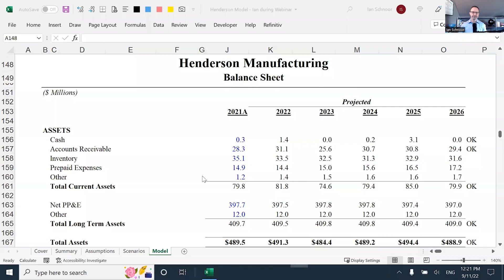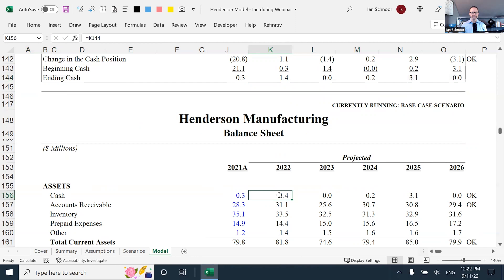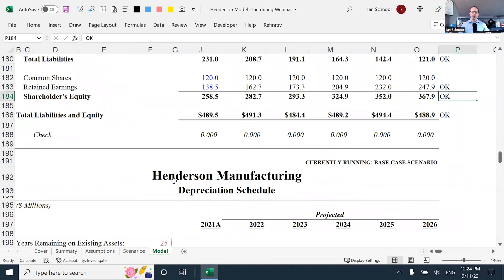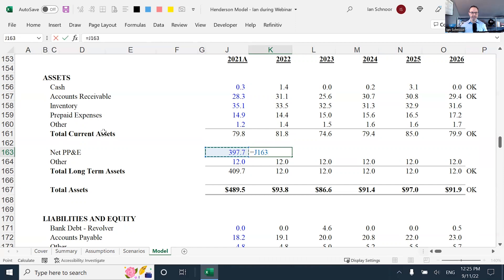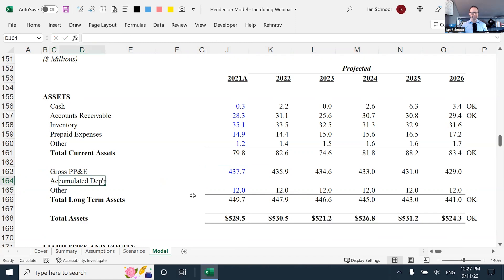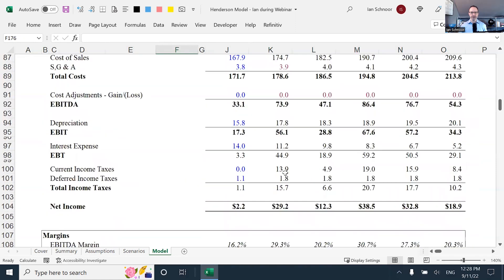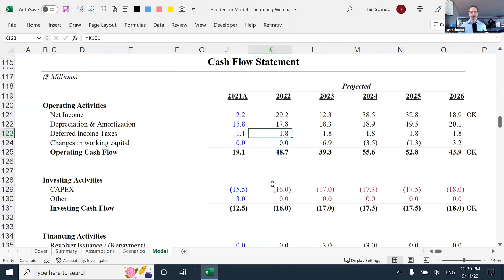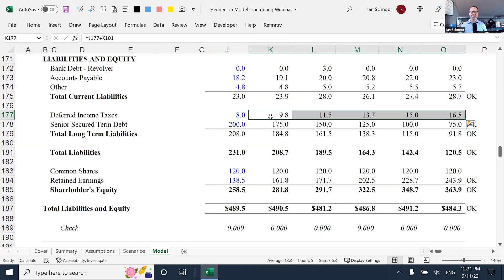Top 10 Reasons Your Balance Sheet Doesn't Balance | TIP 4/10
Ian Schnoor, Executive Director of the Financial Modeling Institute (FMI), put together a short and highly informative series about Why a Balance Sheet May Not Be Balancing. Check out Tip 4 out of 10 where he provides solutions to a common problem; Cumulative Issues and some common rows that people neglect to make cumulative.